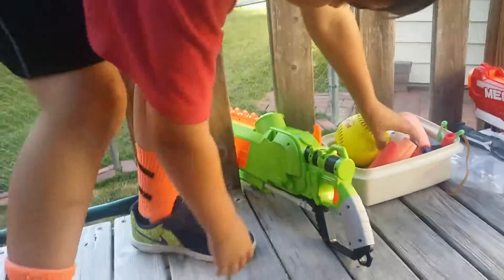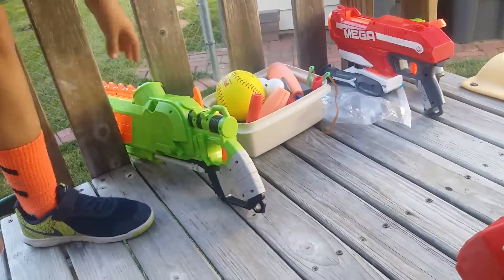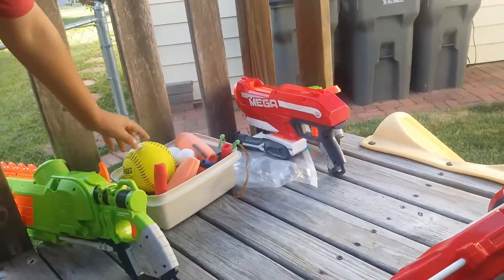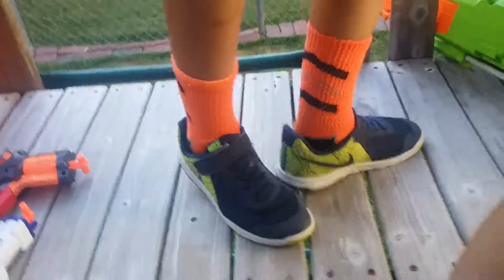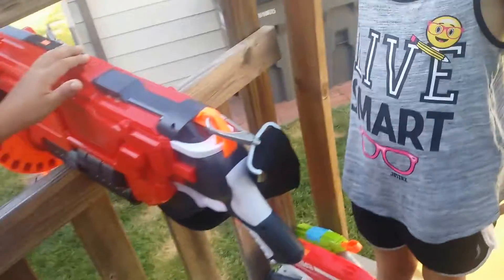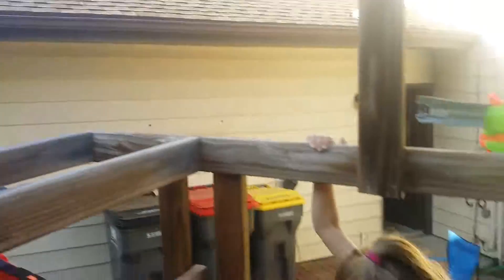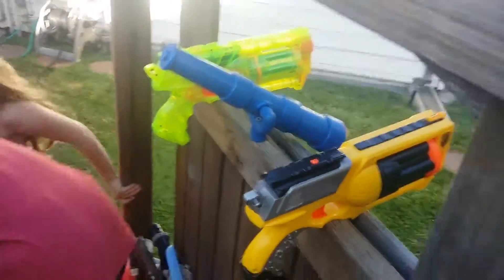Epic nerf fort